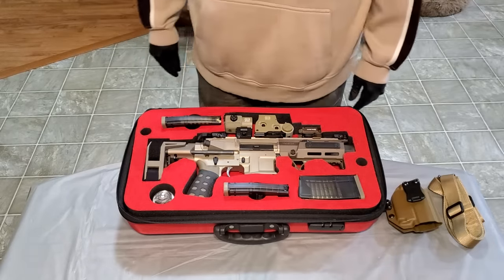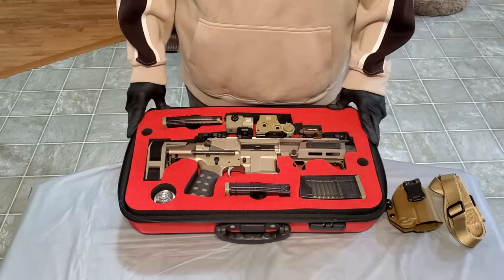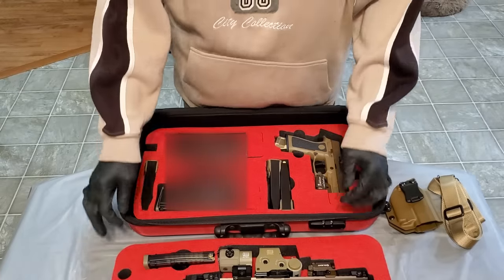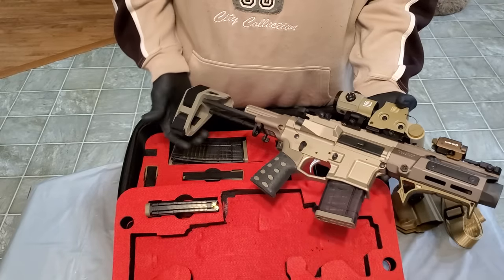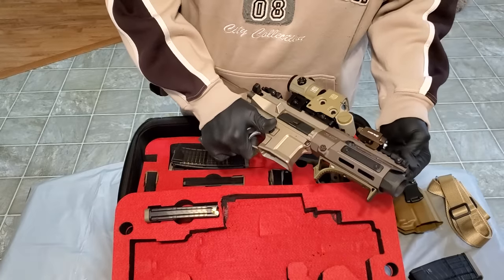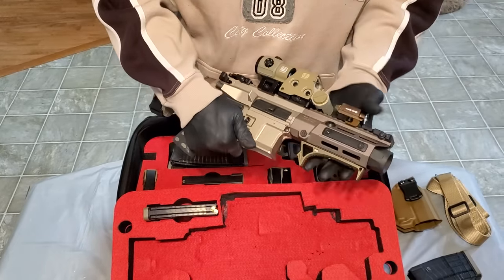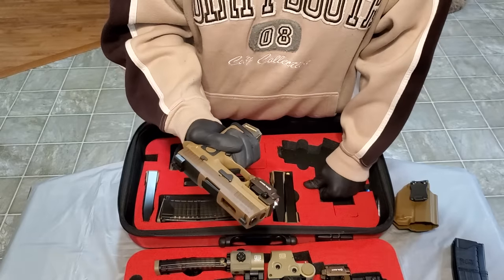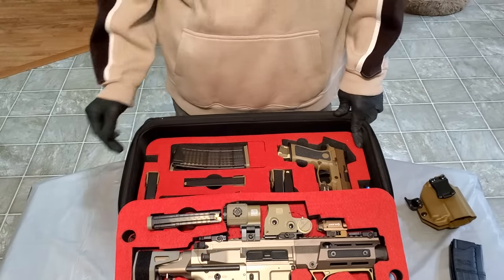Truck Gun Travel Kit Full Review, PDX 300Blk, P320 X-Carry, Peak Case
Maxim Defense 300Blk PDX, Sig Sauer P320 X-Carry 3.9", Peak Custom Case